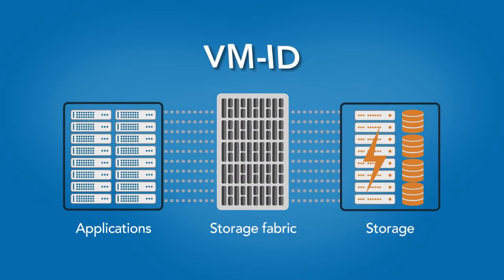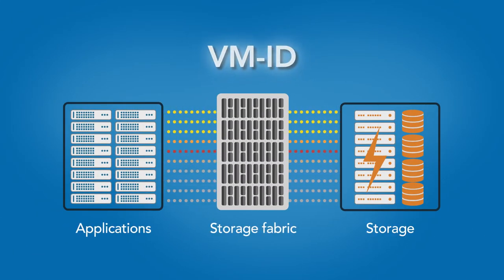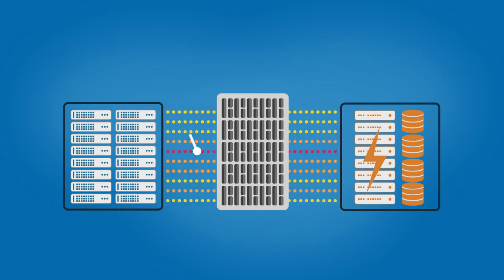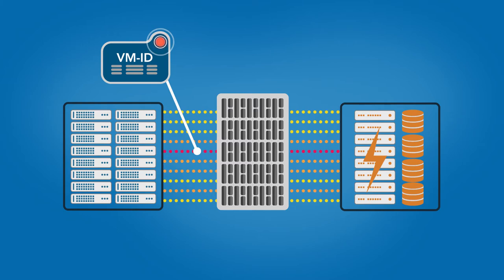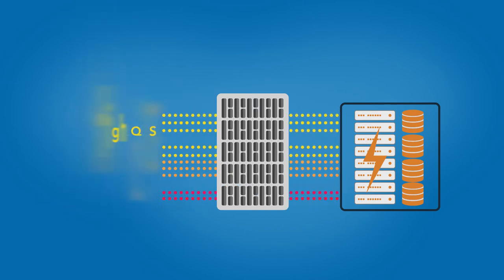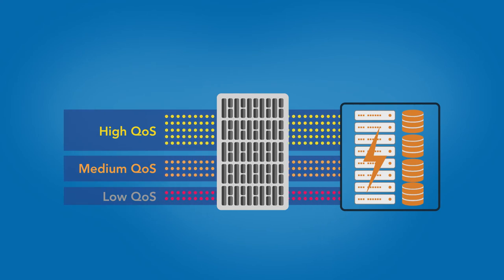Cavium QLogic Fibre Channel Adapters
Cavium (NASDAQ: CAVM) is a provider of
highly integrated semiconductor processors that enable intelligent networking, communications, storage, video and security applications. Cavium offers a broad portfolio of integrated, software compatible processors ranging in performance from 1Gbps to 100Gbps that enable secure, intelligent functionality in Enterprise, Data-Center, Broadband/Consumer and Access and Service Provider equipment.

QLogic Fibre Channel adapters come in 1-, 2-, and 4-port configuration for maximum flexibility in implementation. QLogic HBAs also support advanced functionality with StorFusion™ software solution. QLogic StorFusion feature's integration into the Fibre Channel fabric helps customers configure storage quickly and easily. It also allows for quick and robust troubleshooting.

QLogic Fibre Channel adapters from Cavium are designed for:

Robust design, reliability and high availability
Deterministic, high performance with port isolation
Simplified management
Rapid server deployment and orchestration
Support for major commercially available OS flavors